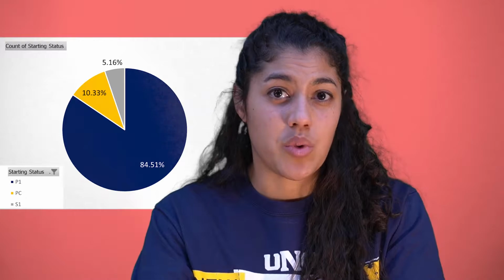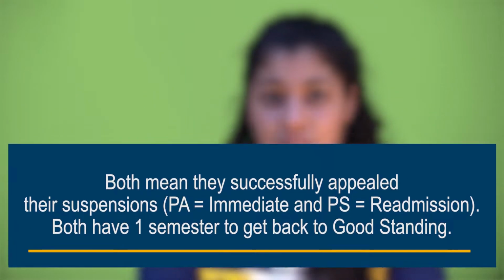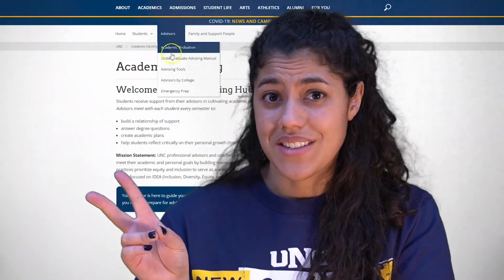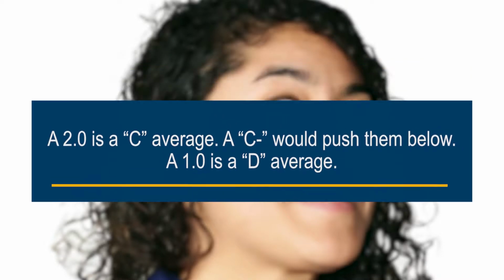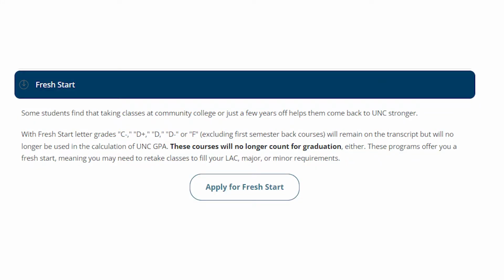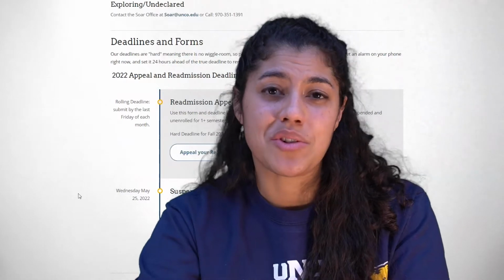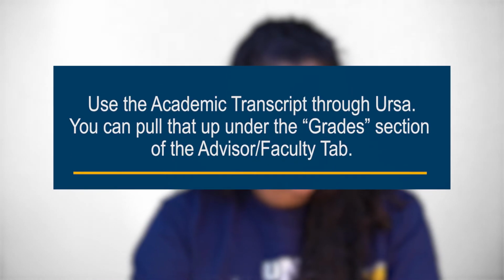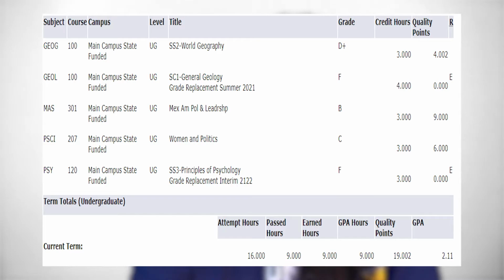Academic Probation 10 Minute Refresh | UNCO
Get a reminder of the probation policy and common questions in under 10 Minutes:
00:00 Intro
00:23 Policy Overview
01:21 Academic Standing Codes
02:47 Tweetable Explanation of the Policy
03:14 Suspension Policy
04:33 Fresh Start Policy
05:18 Readmission Policy
05:34 Common Questions-
05:40 Academic Success Workshop
06:16 Returning P1 Students (Remove the Hold)
06:48 Checking for Grade Replacement
07:18 Dual-Enrollment
07:50 Good Standing but on Probation?
08:52 Other Probation Videos